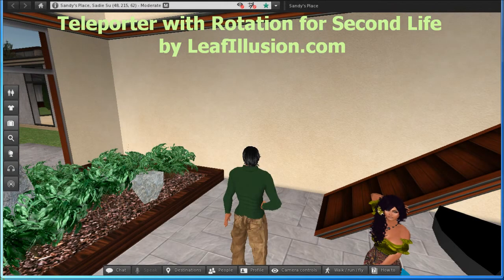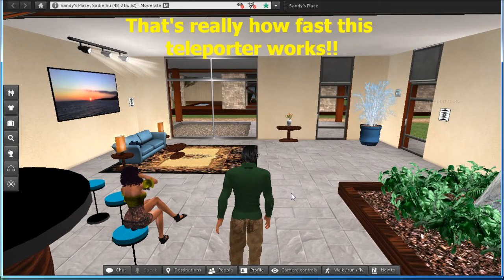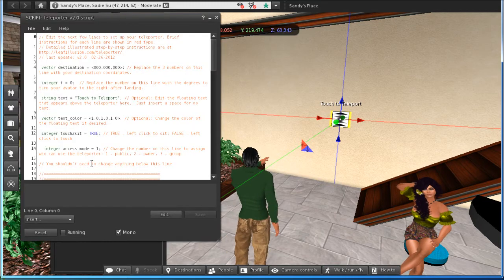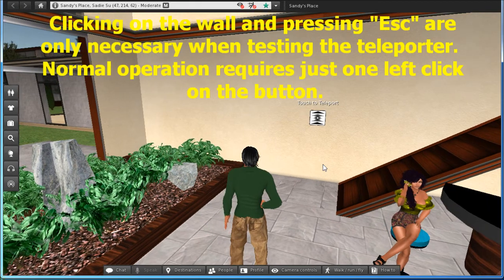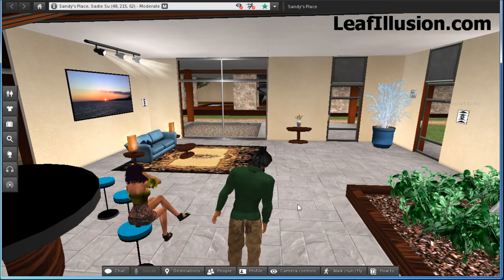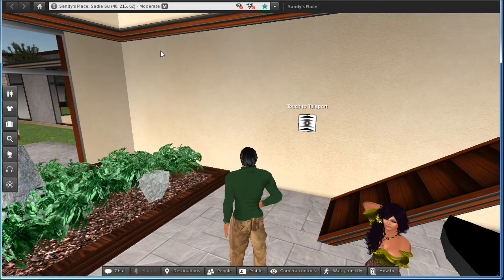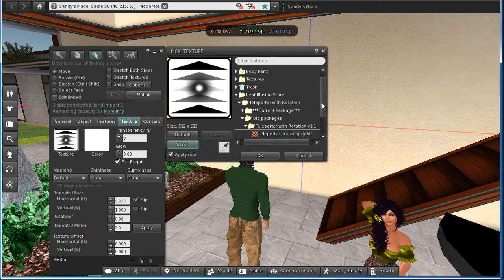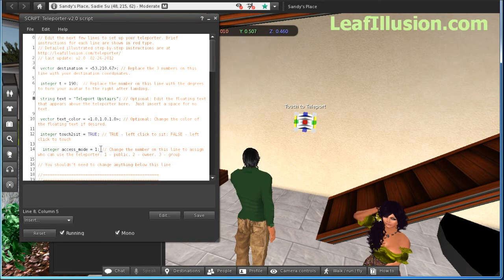Second Live Teleporter with Rotation Installation & Setup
How to install & setup the Second Life Teleporter with Rotation offered by the Leaf Illusion Store.